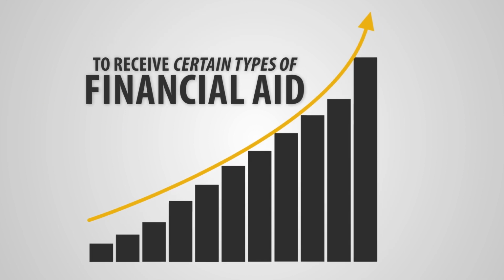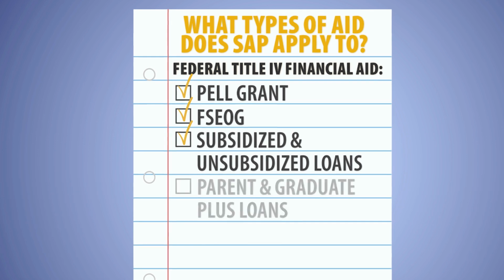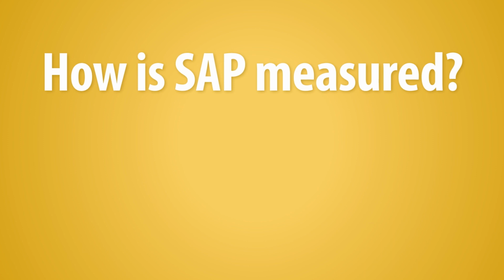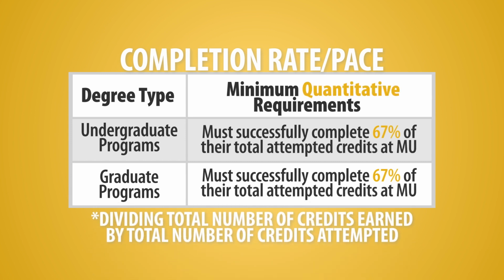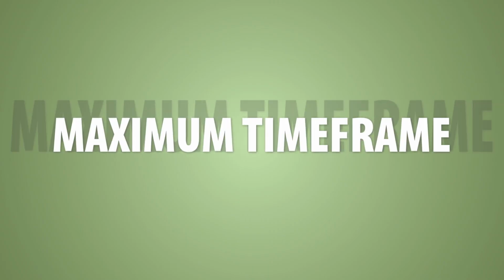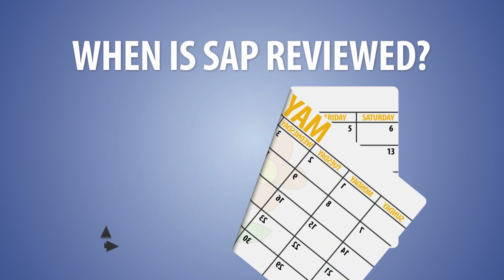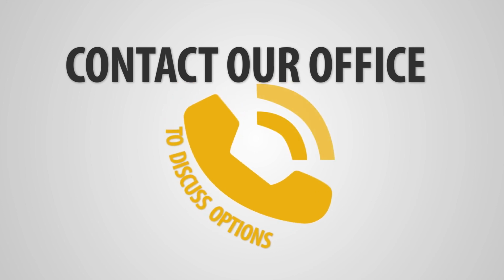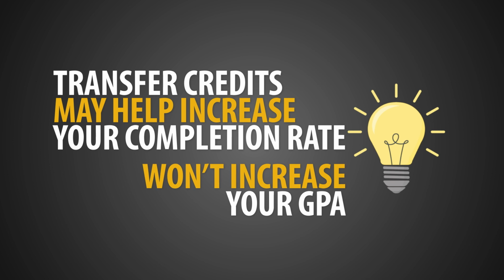What is SAP?